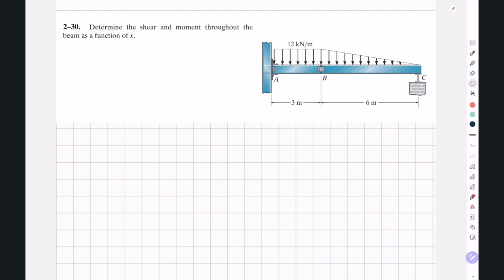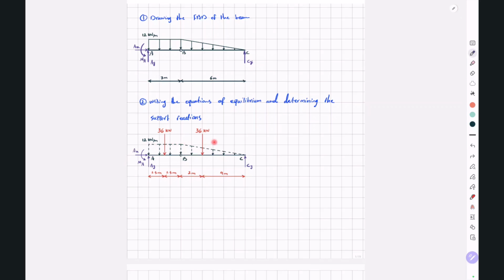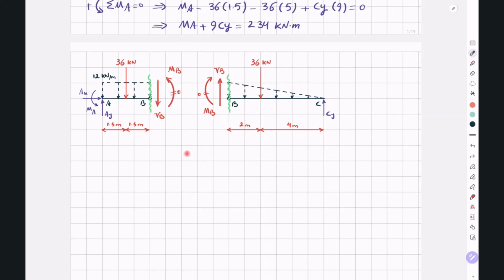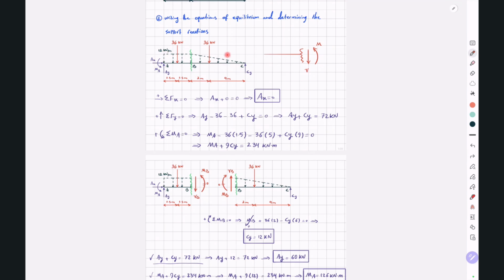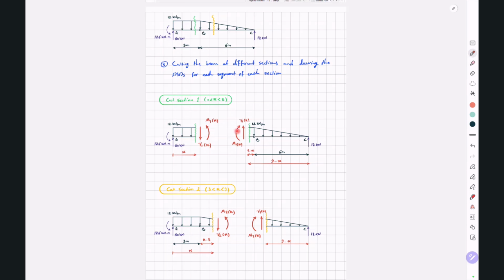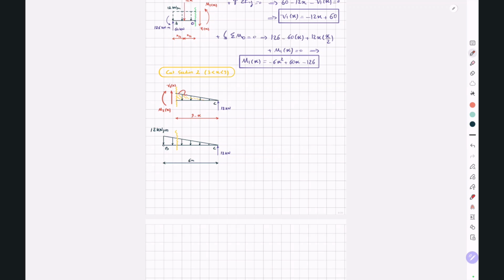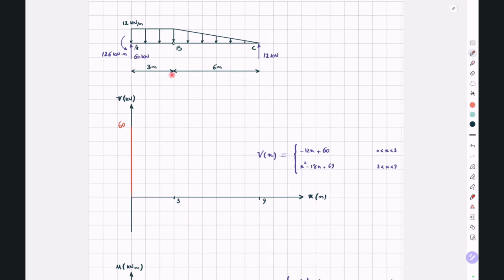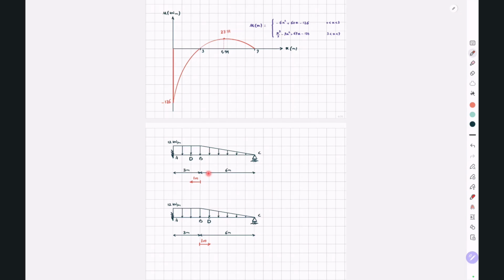Shear & Moment Equations | Internal Hinge in a Propped Cantilever Beam (Method of Sections)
Ever struggled with analyzing a beam with an internal hinge? You’re not alone!

In Example 15 of my Shear Force and Bending Moment series, I analyze a propped cantilever beam with an internal hinge under different distributed loads. In this example which is selected from Hibbeler's Structural Analysis, you'll learn:

- How to find the location and magnitude of the resultant force of rectangular and triangular loads.
- How to handle a beam with an internal hinge and determine the support reactions by writing the equations of equilibrium.
- How to cut the beam at different sections and write expressions for the shear force and bending moment at each section.
- How to draw the shear force and bending moment diagrams (sfd & bmd) using the expressions that you determined for them.

Whether you’re a student preparing for exams or a professional applying these concepts in structural design, this video breaks everything down step by step to make shear force and bending moment analysis easier to understand and apply.

0:00 - Intro
1:19 - Question
2:17 - Step 1: Drawing the FBD of the entire beam
3:05 - Step 2.1: Writing the equations of equilibrium for the entire beam
6:37 - Step 2.2: Cutting the beam at the location of the internal hinge and drawing the FBDs of the two cut segments
8:50 - Step 2.3: Writing the additional equation of equilibrium using any of the cut segments and determining the support reactions by solving by the system of n equations n unknowns.
13:37 - Step 3: Cutting the beam at different sections and drawing the FBDs of the two segments of each cut section
16:42 - Step 4: Writing the equations of equilibrium for any of the cut segments of each section and determining their V & M
25:15 - Drawing the shear force and bending moment diagrams using the determined equations for them
29:20 - Challenge for you!
30:19 - Showing the shear force and bending moment diagrams plotted using MATLAB
31:02 - Outro